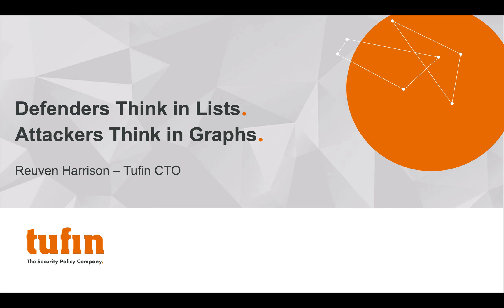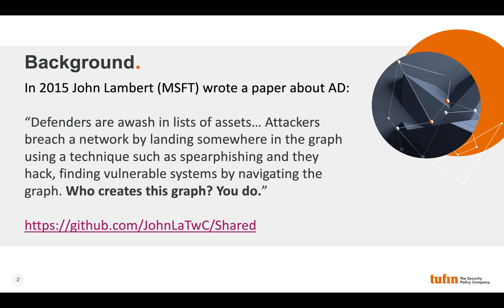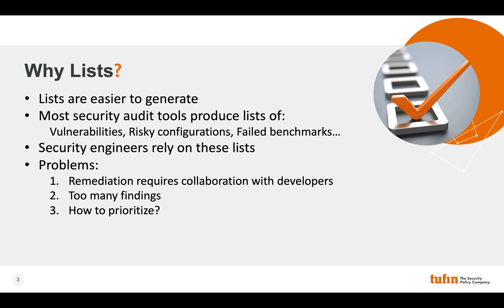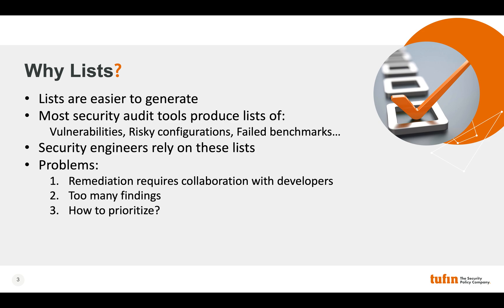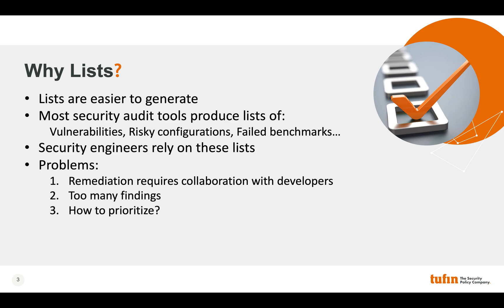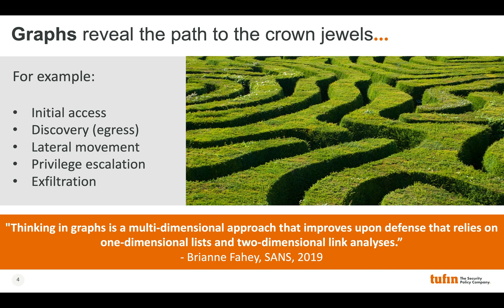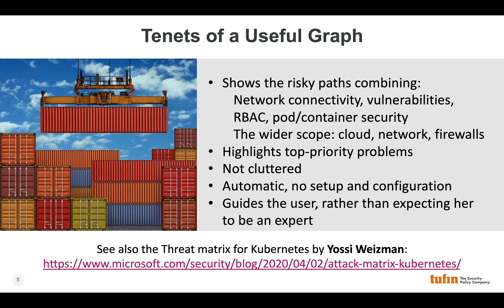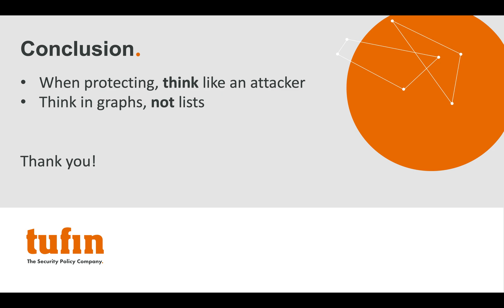Defenders Think in Lists. Attackers Think in Graphs.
The traditional defender tools have focused on the approach of listing the assets in your cluster. However, the attackers follow the graphs to access the clusters.
The correct security hygiene involves using graphs to gain proactive visibility to the cluster access for always staying one-step ahead of the attacker. Learn more in this video with Reuven Harrison, Tufin CTO and Co-founder.